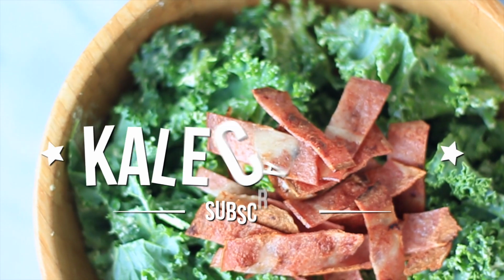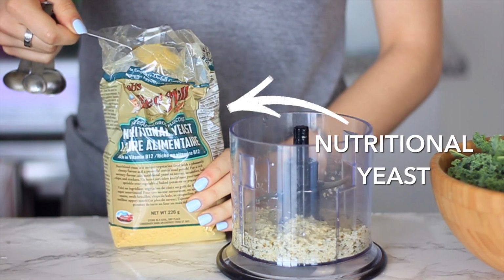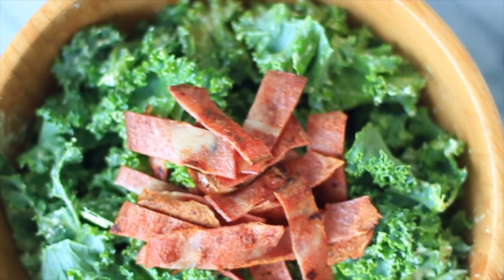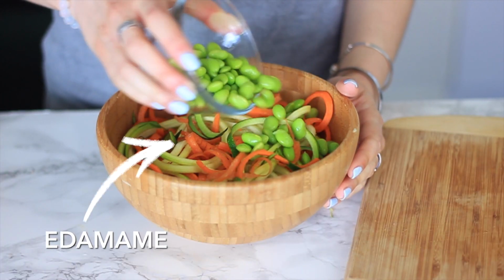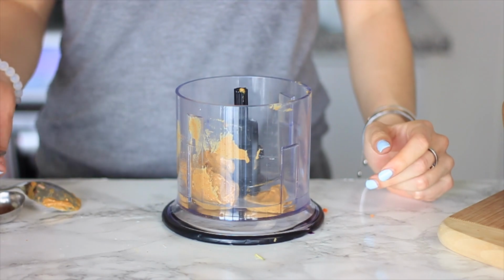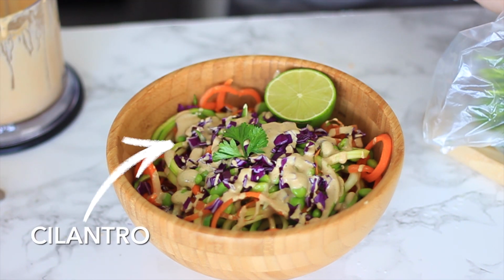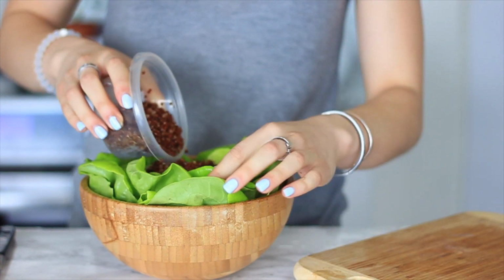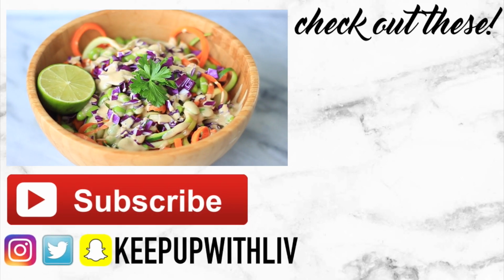HEALTHY SALAD RECIPES! SUMMER RECIPES THAT ARE HEALTHY!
Healthy Salad Recipes! Healthy Salad Dressing and Healthy Salad Ideas! Salad Recipes and Summer Recipes, Clean Eating Salads and Salad Recipes For Lunch! Salad Recipes For Dinner! Easy and Yummy Salad Recipes!
THUMBS UP FOR HEALTHY RECIPE VIDEOS!!

Hey everyone! In today’s video I am sharing with you some cheap healthy meals and cheap healthy recipes that make great healthy affordable meals and healthy affordable recipes. Enjoy these cheap healthy meal prep and healthy inspiration!

KALE CAESAR
1/2 bunch kale
1/3 + 2 tbs hemp seeds
14/ cup water
1 tbs lemon juice
2 tbs nutritional yeast
1 tbs apple cider vinegar
1 garlic clove
1/4 tsp salt

THAI SALAD
1 zucchini
1 carrot
1/3 cup edamame
1/3 cup purple cabbage

dressing:
1/4 cup peanut butter
1/4 cup water
2 tbs liquid aminos
1 tbs rice vinegar
1/2 tbs honey

QUINOA PEACH
butter lettuce
1/3 cup quinoa
1 white peach
mint
2 tbs sliced almonds

BLENDER I USED

Hey, What's up, Hello :) My name is Olivia but you can also call me Liv! I love making videos here on the good ol' YouTube. You'll find healthy lifestyle and living videos like healthy breakfast ideas and healthy dessert ideas, DIY Room Decor, some beauty videos from time to time and things like morning routine and night routine! Also pinterest hacks and life hacks and buzzfeed taste test videos!